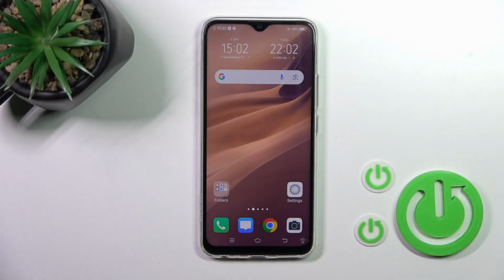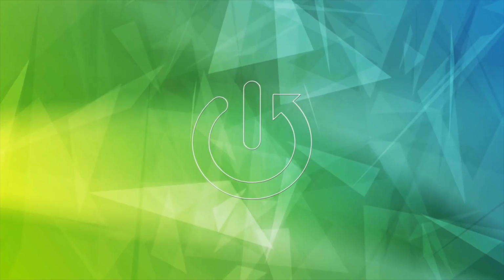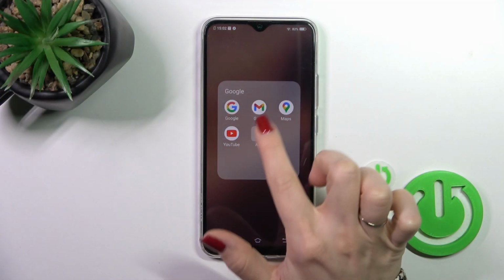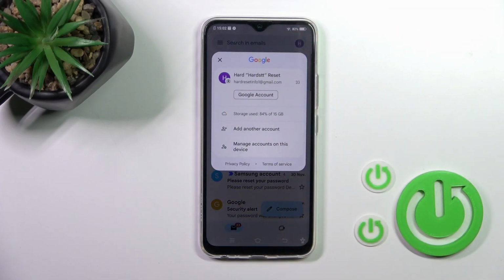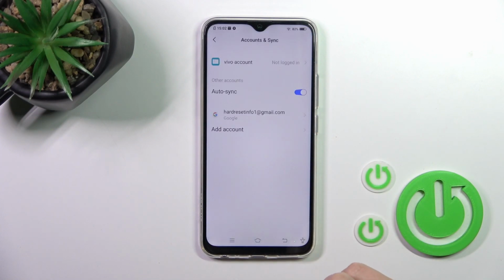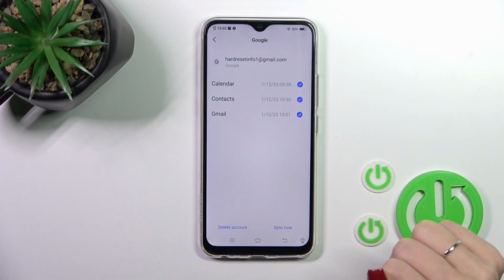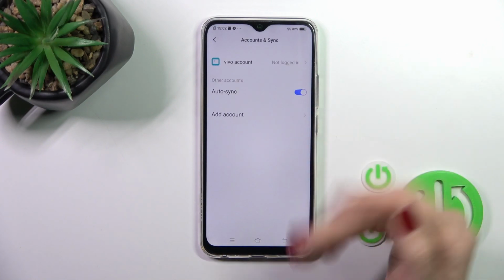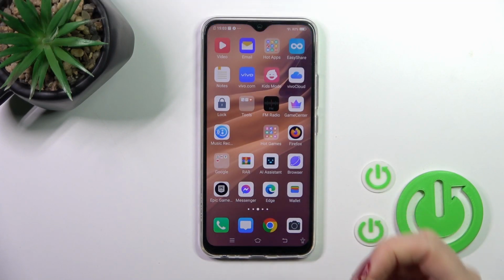How to Logout Gmail Account on VIVO Y19?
Find out more:
This tutorial serves as a comprehensive guide for VIVO Y19 users looking to log out of their Gmail accounts. Logging out of a Gmail account on an Android device like the VIVO Y19 can be necessary for various reasons, such as switching accounts or ensuring privacy and security. This step-by-step tutorial simplifies the process, providing clear instructions on how to safely and effectively log out of a Gmail account on the VIVO Y19, ensuring users can manage their accounts with ease.

Why might you need to log out of Gmail on VIVO Y19?
Where to find Gmail app settings on VIVO Y19?
Is logging out different on VIVO Y19 compared to other devices?
Can you log out of one Gmail account while keeping others logged in?
How to securely log out of Gmail on VIVO Y19?